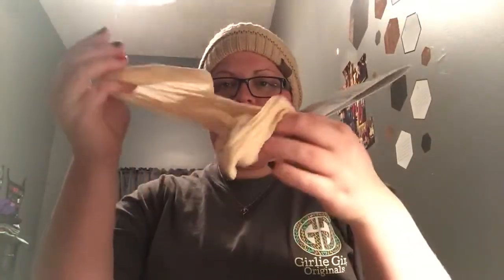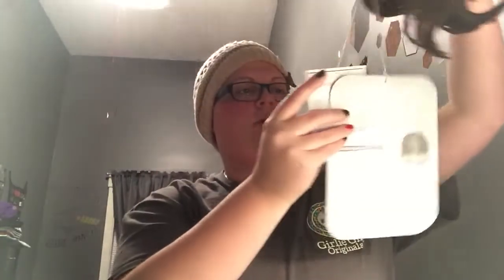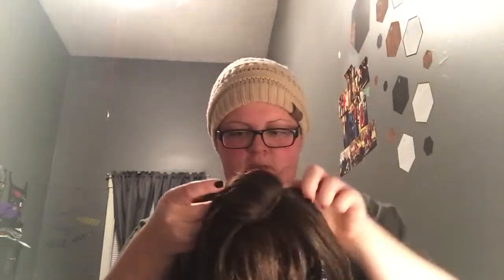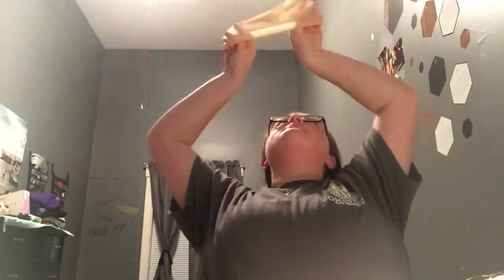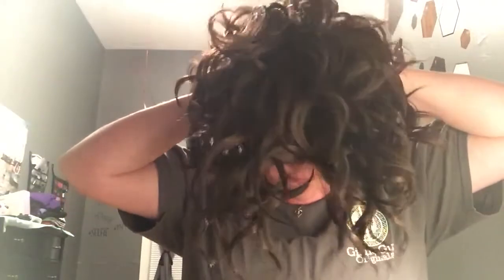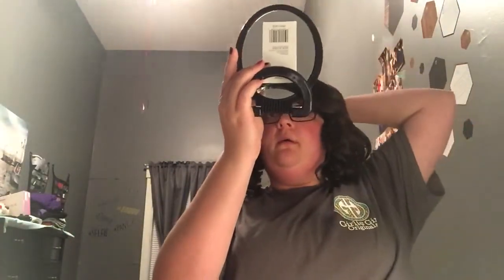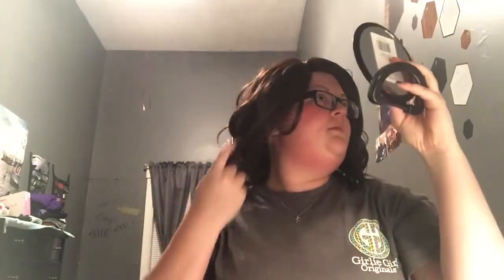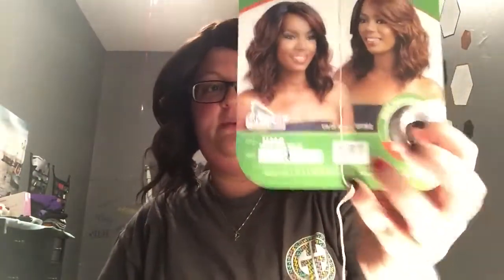My new wig from divatress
Make sure to press the link below for my second video when I get it up :)